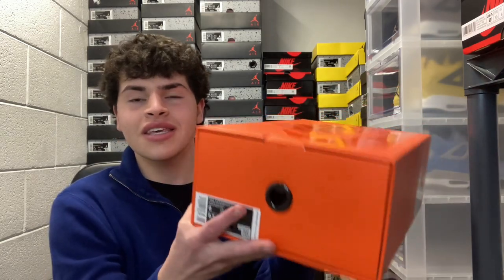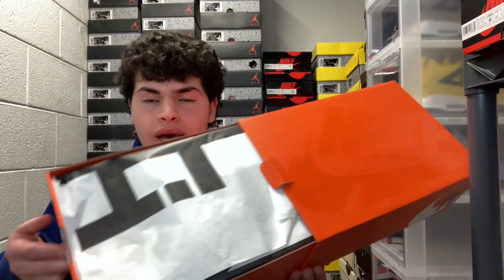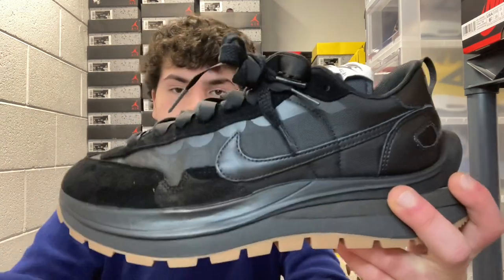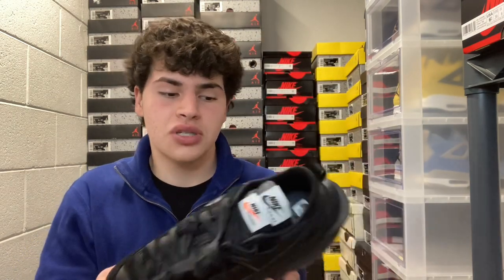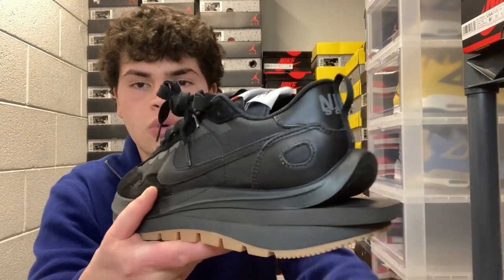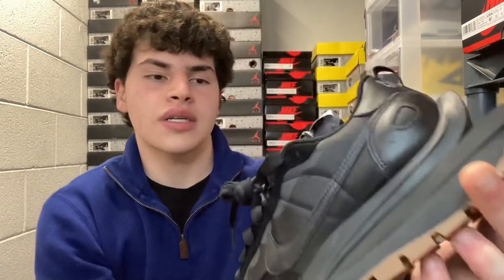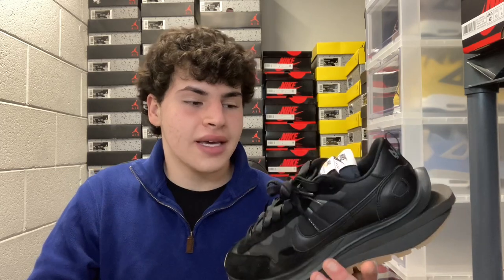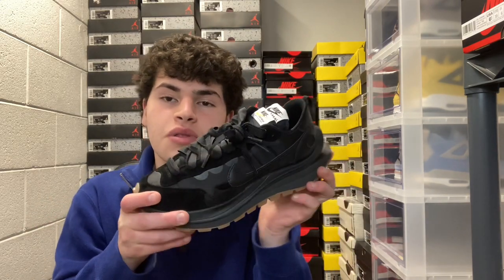Nike VaporWaffle Sacai Black Gum Review and Resell Predictions